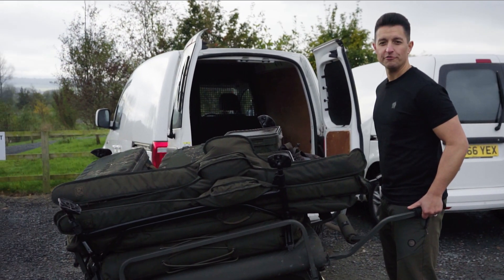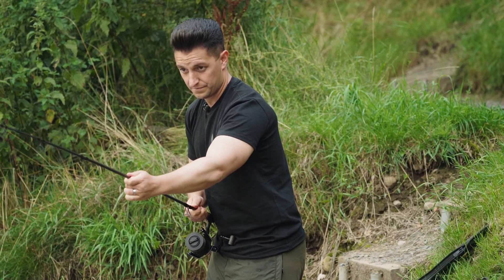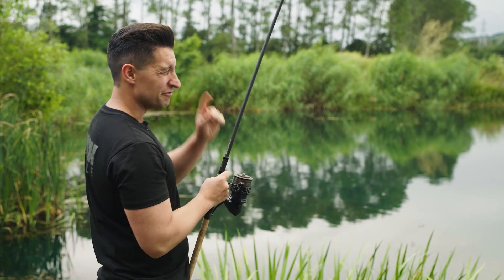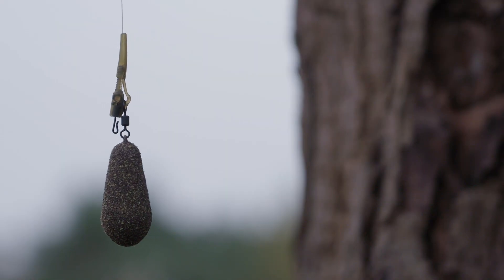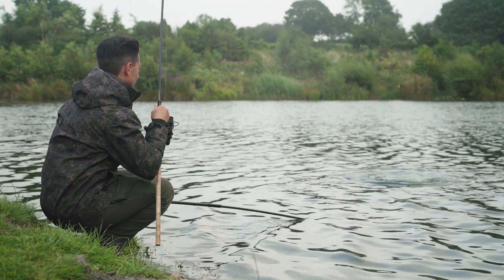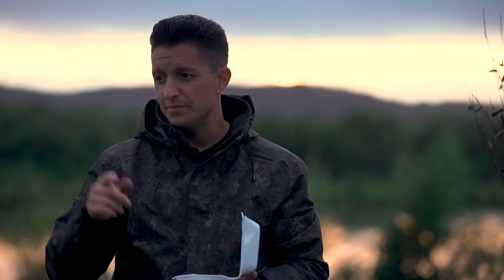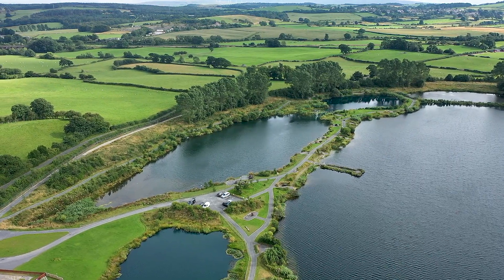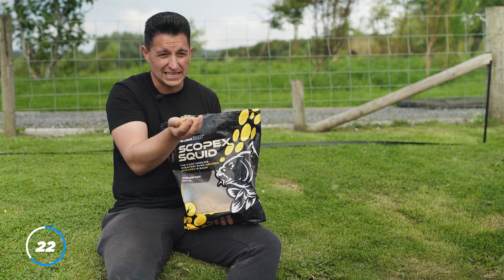Fishing In Weed - The 24 Series 2 - Hassan Khan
Carp fishing against the clock with Hassan Khan ⏳

Join Hassan Khan for an action-packed 24 hours fishing in weed, as Hassan tries to catch as many carp as possible before his 24 hours is up.

Fishing in weed is a rather daunting prospect for some and in this episode Hassan talks us through how he approaches these kind of venues, how he overcomes the obstacles and some of the keys to success when trying to angle for carp in the weed 🌿🎣

So that's it, 24 hours on the clock - Action! 🎬

Keep your eyes peeled for further episodes of the 24 - coming soon 👀⏳